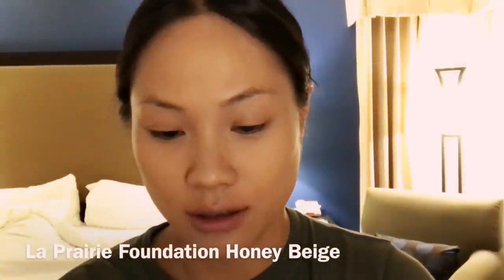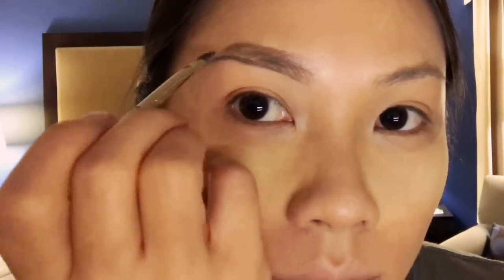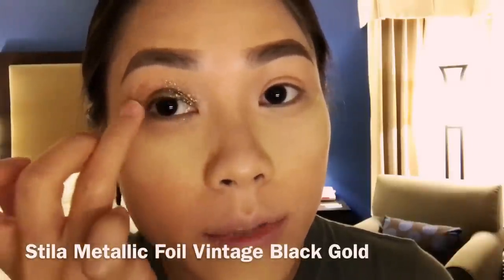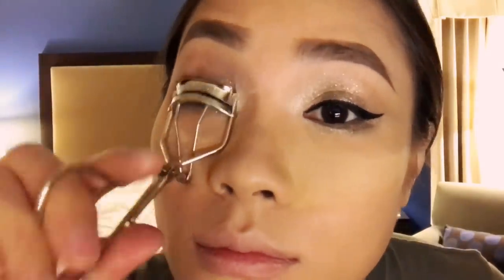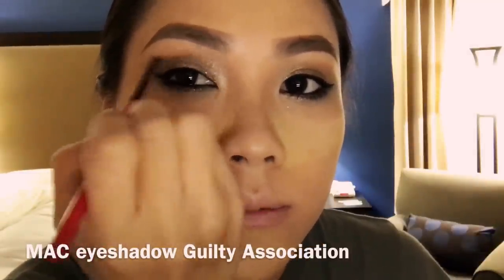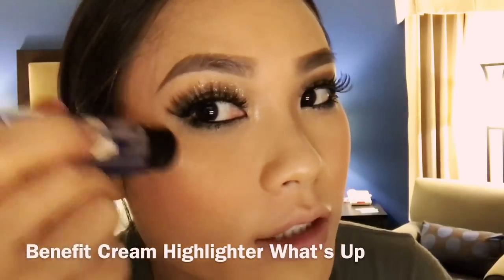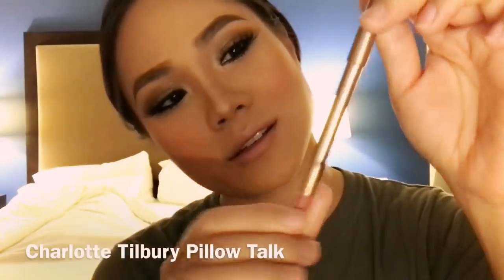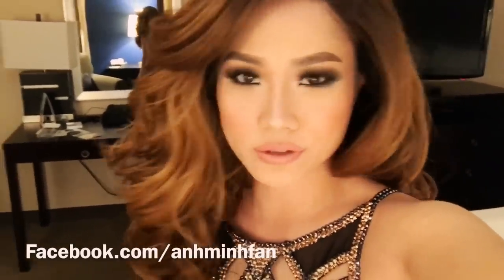Get Ready With Me For Work